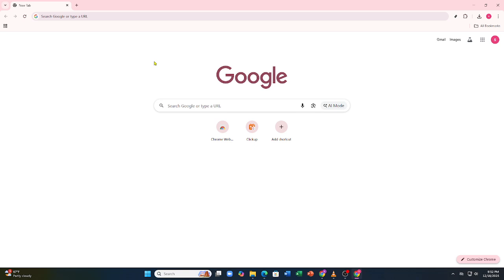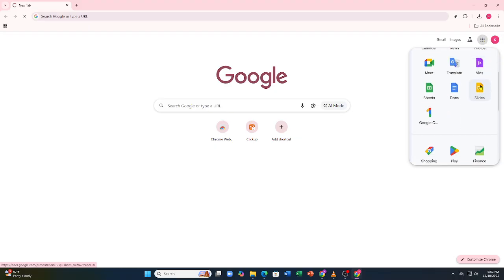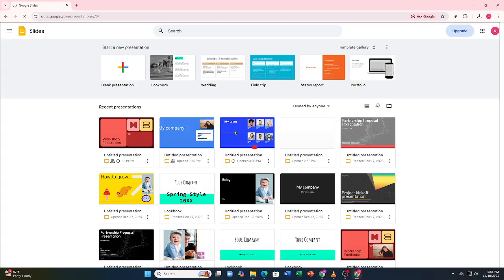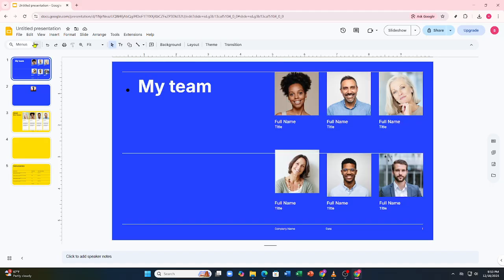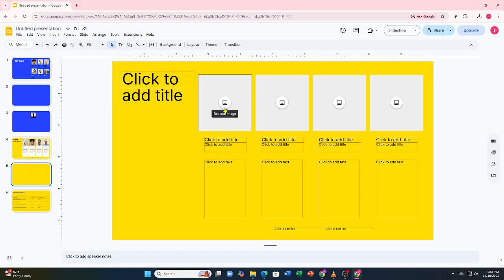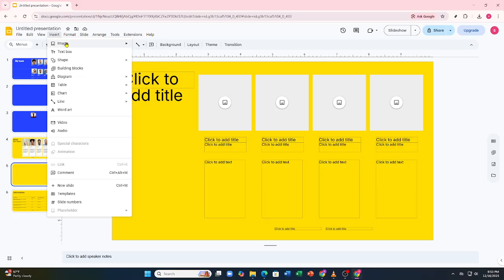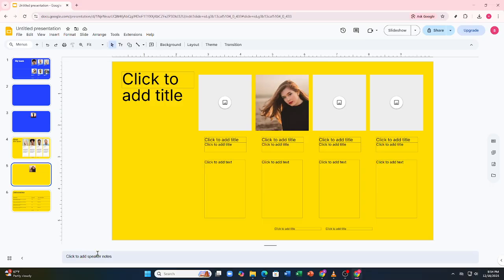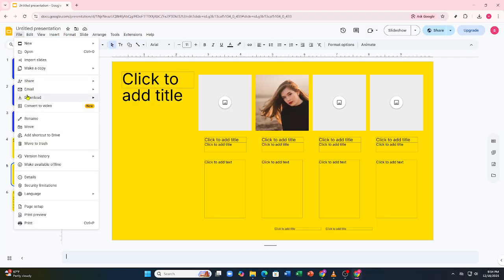How to Use Google Slides for Freelancers Full Guide 2026 Step by Step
Learn how freelancers can use Google Slides effectively with this full step-by-step guide for 2026. This tutorial covers creating professional presentations, pitching to clients, designing proposals, and using Google Slides to showcase your work. Perfect for freelancers, designers, marketers, and consultants, this guide will help you create impressive slides that win clients and boost your freelance business. Follow along and enhance your freelance workflow with Google Slides today!